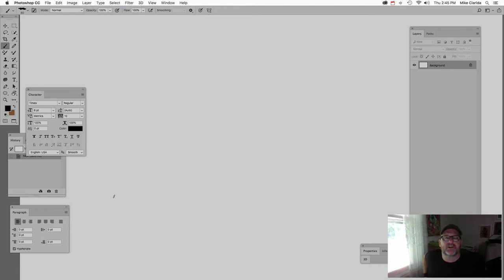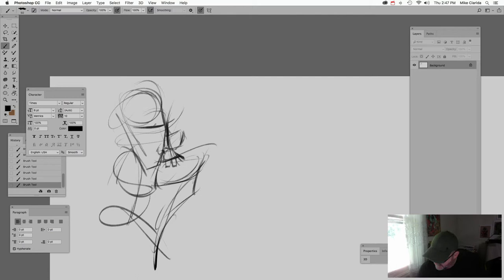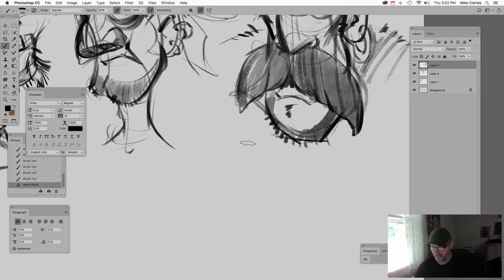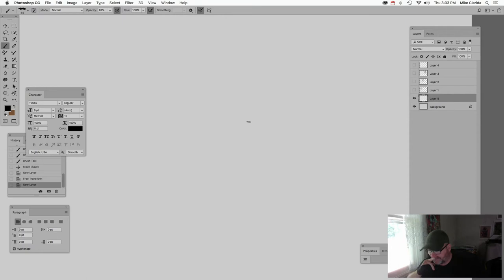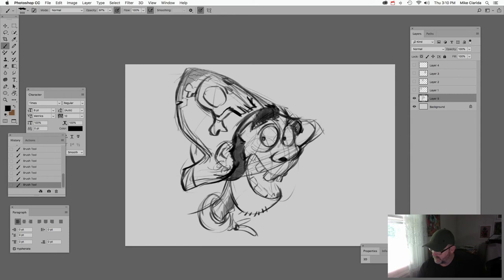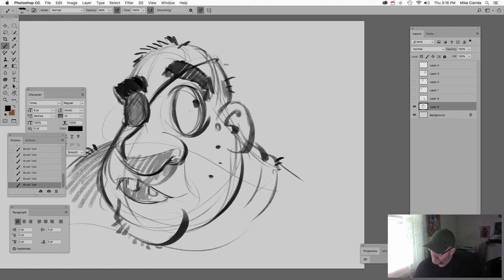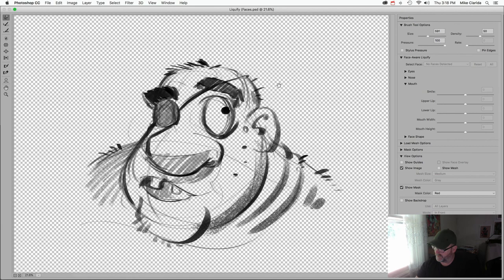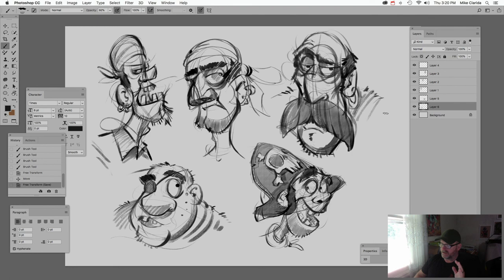Sketching some pirate faces in realtime using Photoshop.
Here I am taking a short break from my workday to do a short page of faces pirate style! I did these in Photoshop. Enjoy!